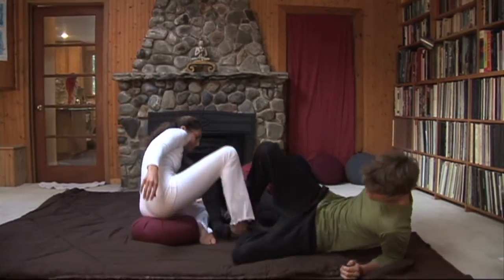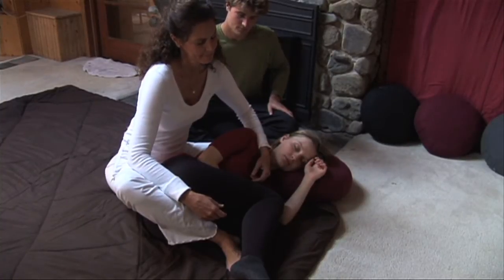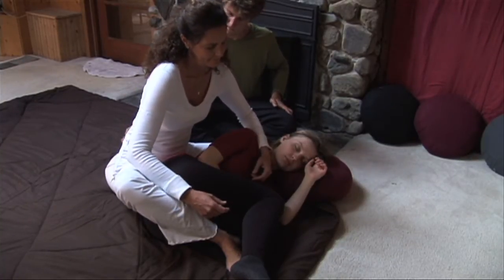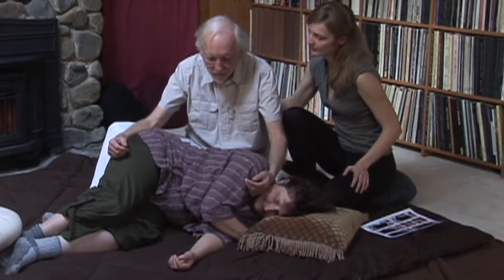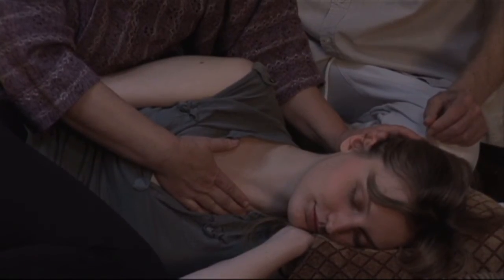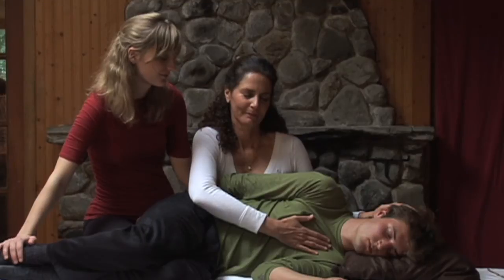Tantsuyoga Holding Celebration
Join in a lotus whose petals are opened by the movement of water on land. Celebrate union in the seven holds of a round, Join in a lotus in a still pond whose petals are opened by the light. Yoga means union. Follow the steps in this video with two others. Learn to lead groups and start regular Tantsuyoga Gatherings.